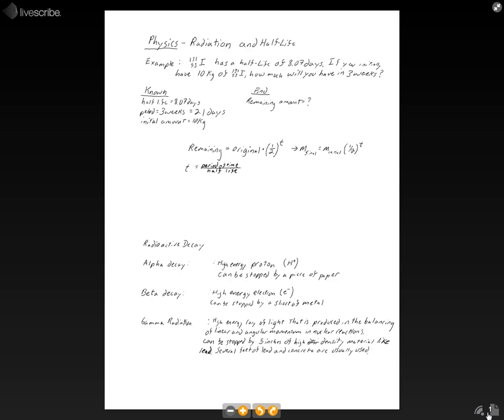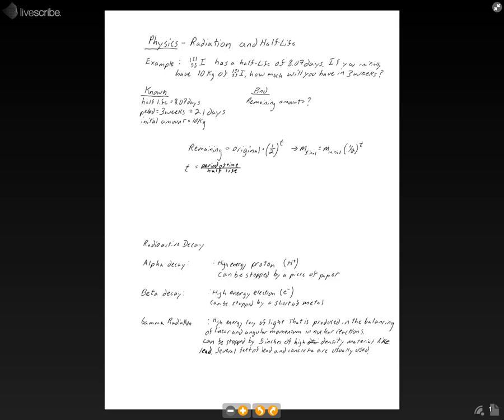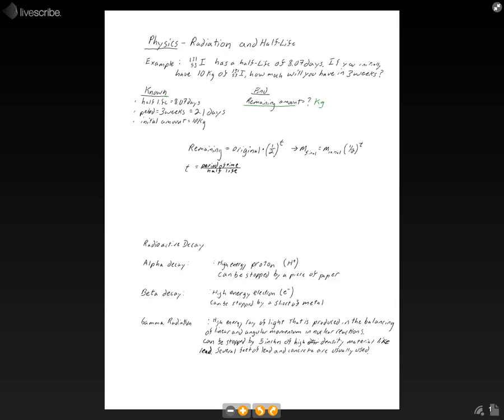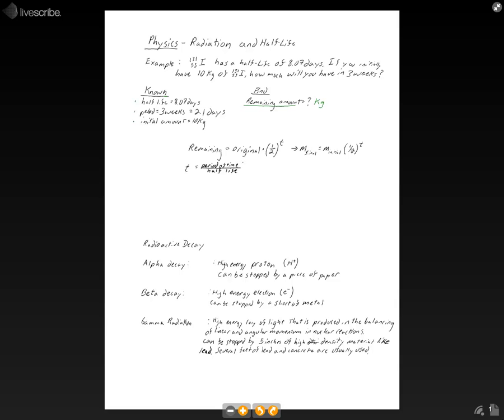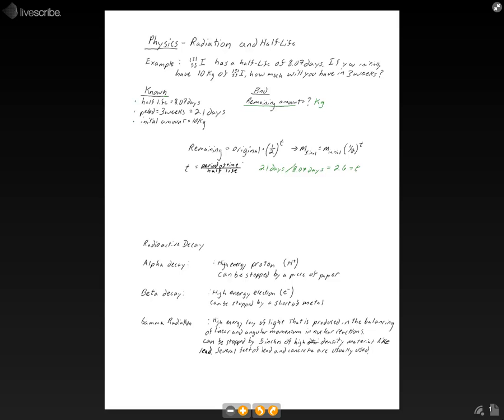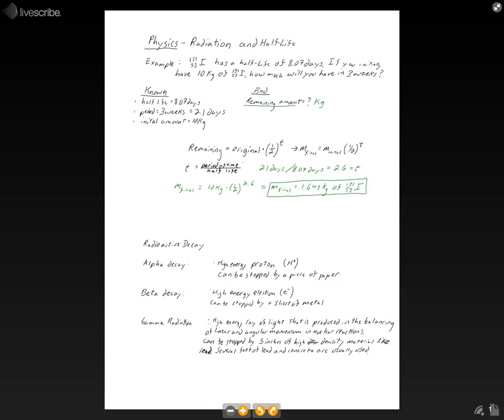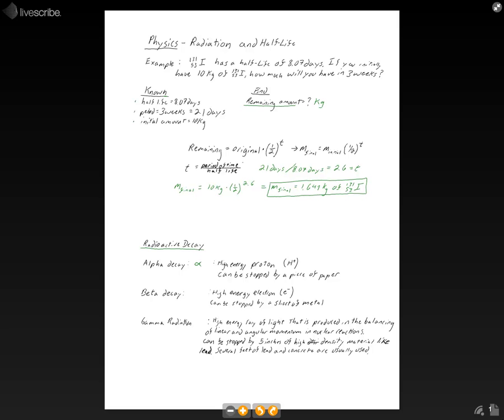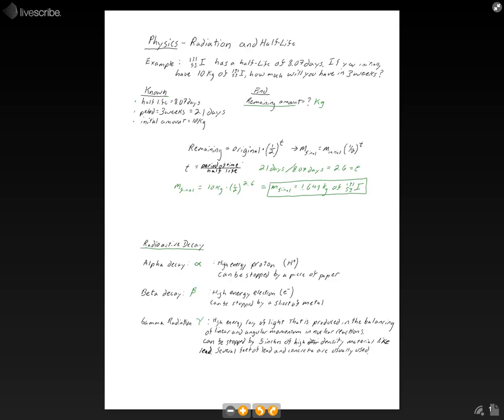Physics Modern Physics Radioactive Materials 20140730 144235 13